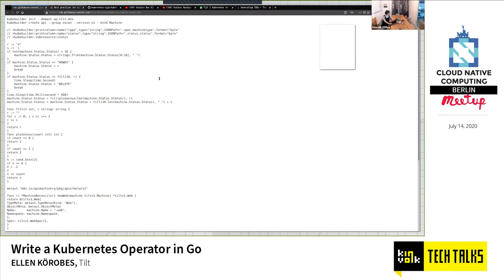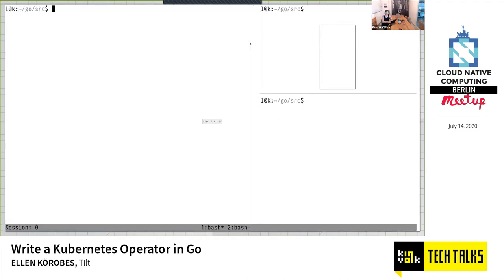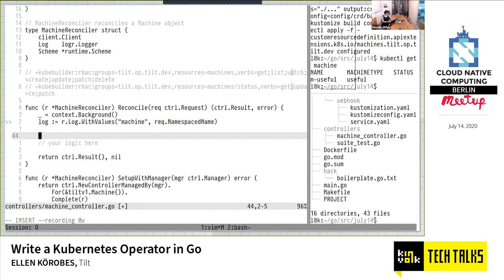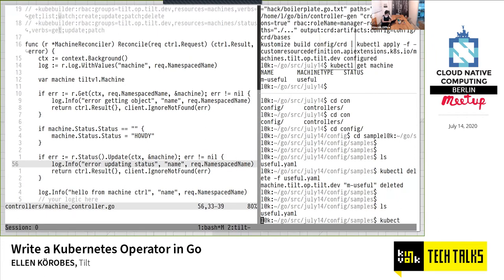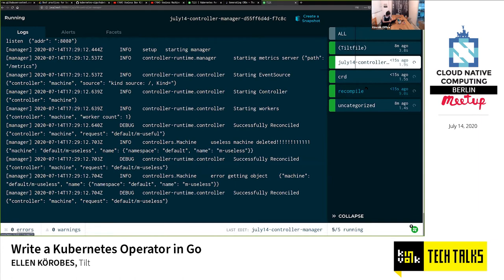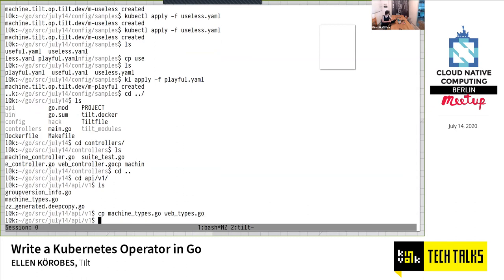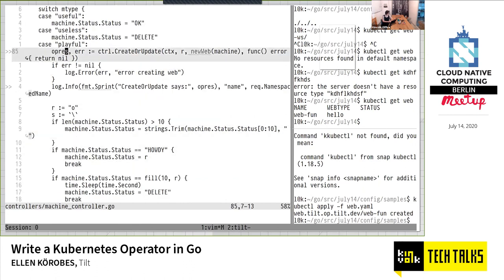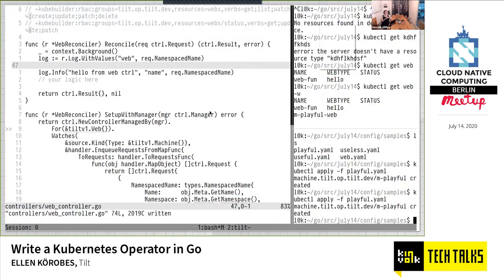Write a Kubernetes Operator in Go with Ellen Körbes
Kubernetes monitors and maintains state for many aspects of your cluster, but what about those out-of-the-box ideas no one’s thought of yet that are essential to the success of your program? Enter Kubernetes Operators: state-management machines for self-defined resources. See Kubernetes Operators in action as Ellen Körbes live-codes one in Go—showing you their practical application and everything you need to write your own.